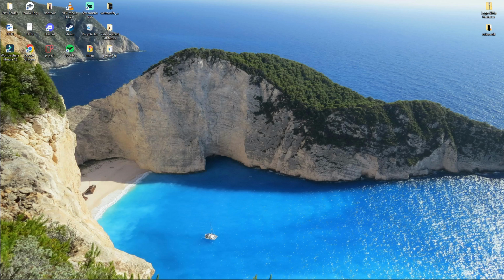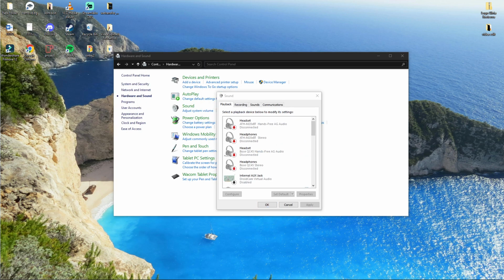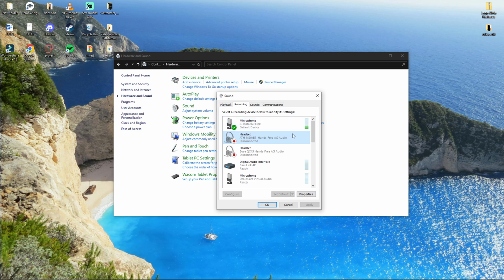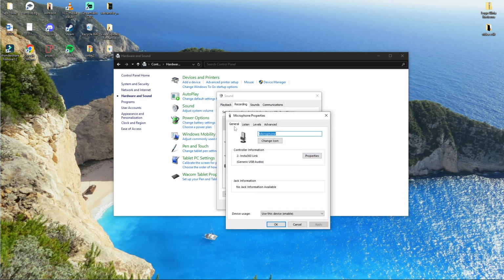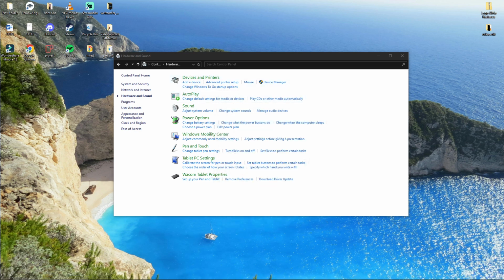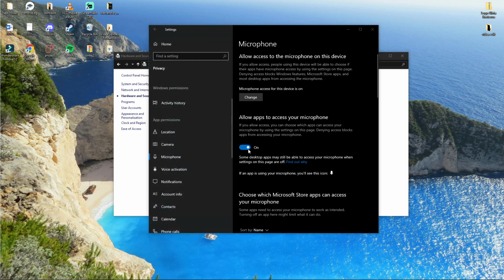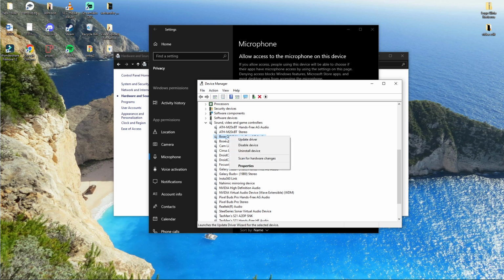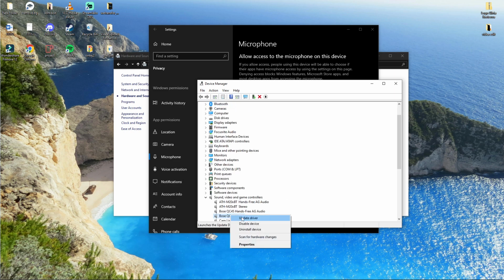Logitech g432 Mic Not Working - How To Fix